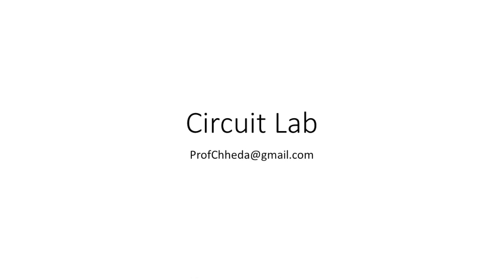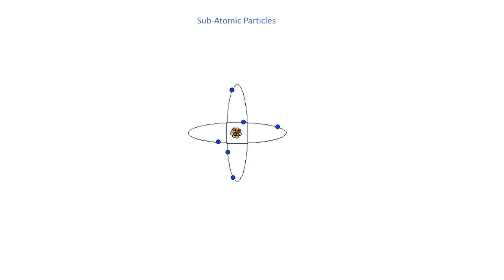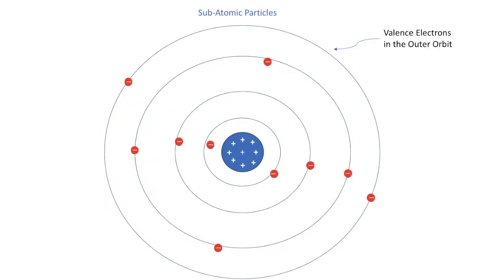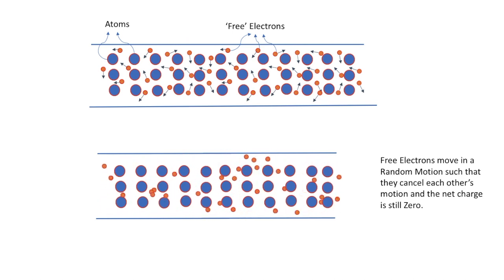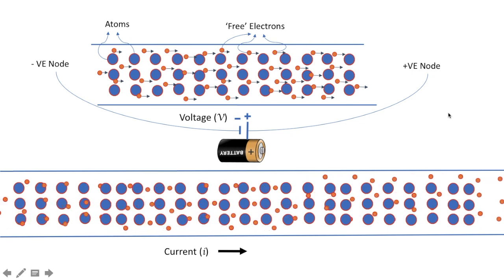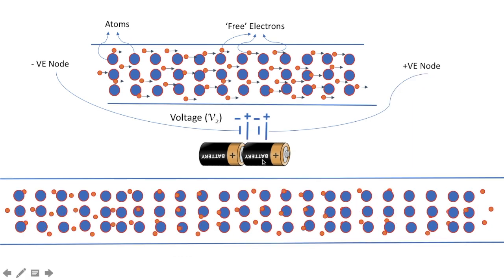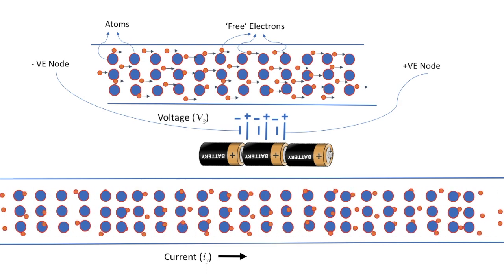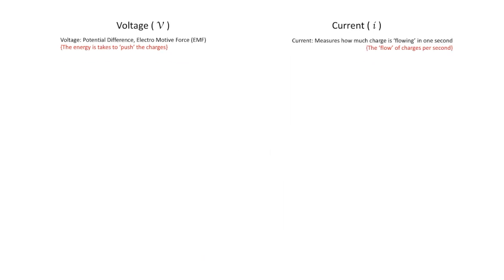How electricity, Voltage and Current works in a Circuit, Science Olympiad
2019 Science Olympiad event Circuit Lab provides excellent opportunity to science enthusiasts and students to learn about Electrical Circuits, and fundamentals of electricity.

This video is inspired from the Science Olympiad event director's series of videos and I hope will complement that series of videos. Here's a link to the series of videos:

Also, like to thank Dev Chheda and Adi Chheda for helping me with some of the animations and providing interesting perspective on what might hold interest of middle school students.

In case you like this video, please share with your teachers, friends and parents. Also please do not forget to type your answers to the question in the video, in the comments section below.